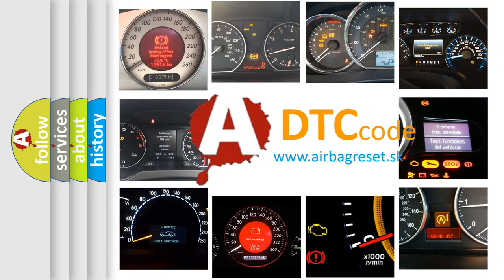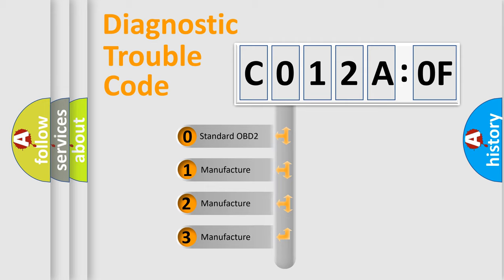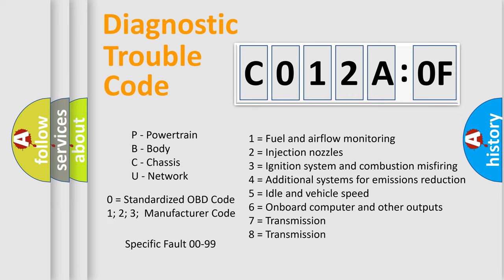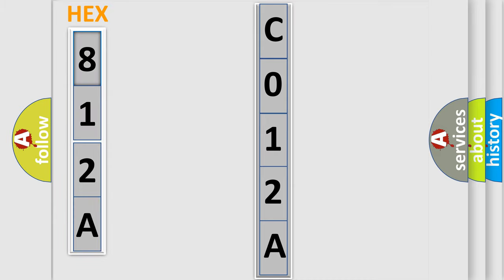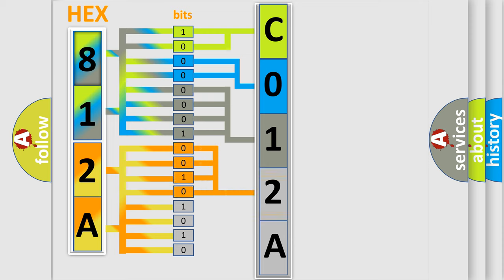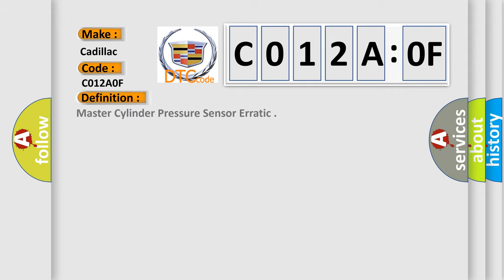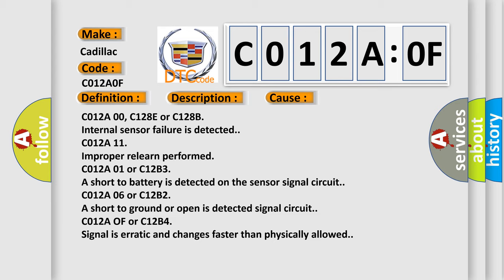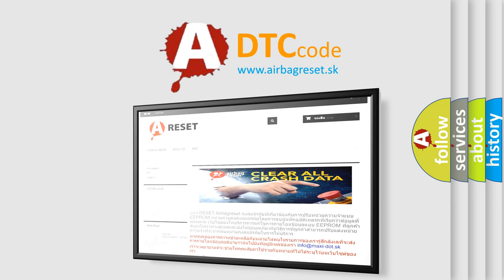DTC cadillac C012A-0F Short Explanation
Contents:
0:21 Basic DTC analysis according to OBD2 protocol standard.
1:48 Insight into programming
2:58 A diagnostically understandable description of the Diagnostic Trouble Code
3:05 Basic error definition

Make:
Cadillac
Code:
C012A 0F
Definition:
Master Cylinder Pressure Sensor Erratic
Description:
Cause:
C012A 00, C128E or C128B
Internal sensor failure is detected.
C012A 11
Improper relearn performed
C012A 01 or C12B3